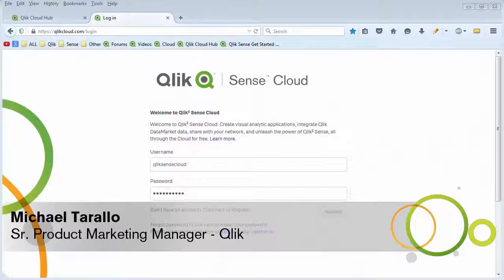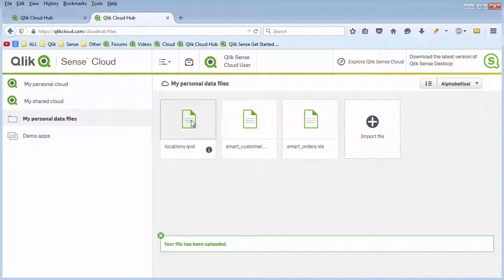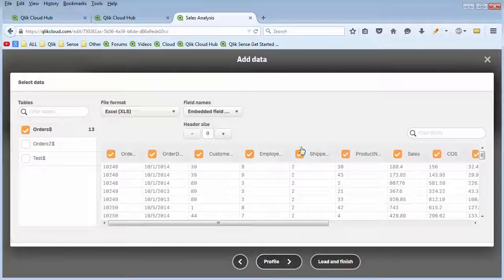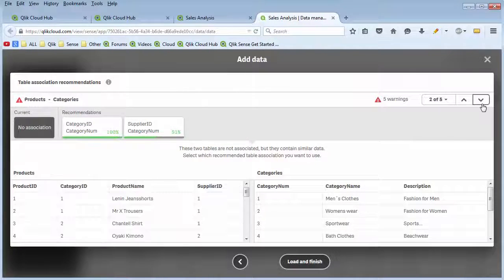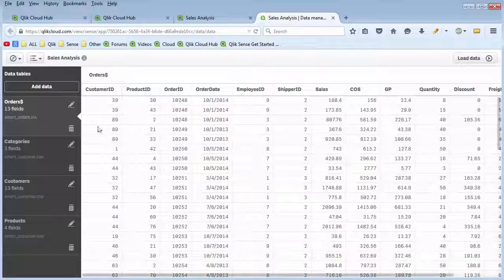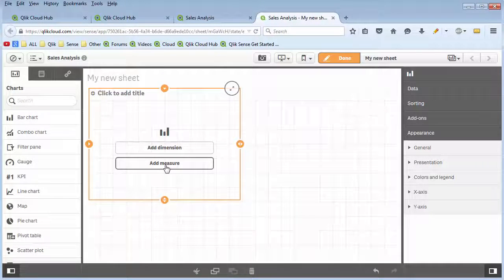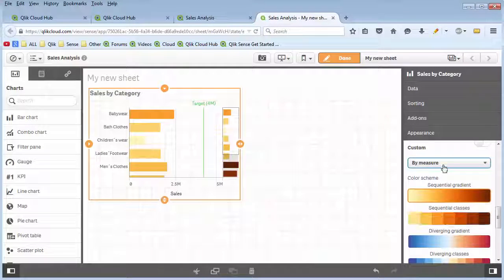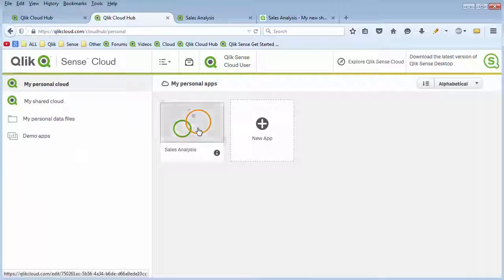Qlik Sense Cloud Create your first app